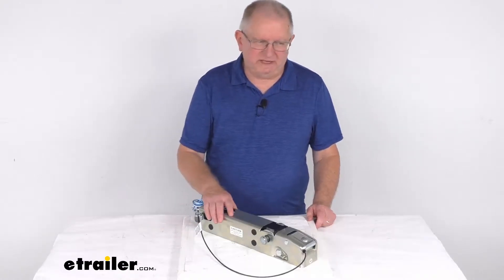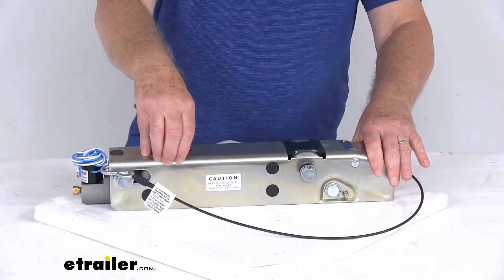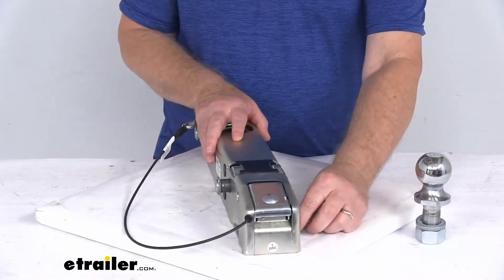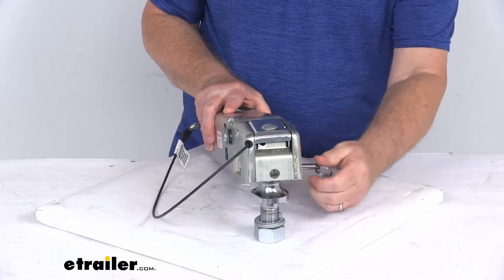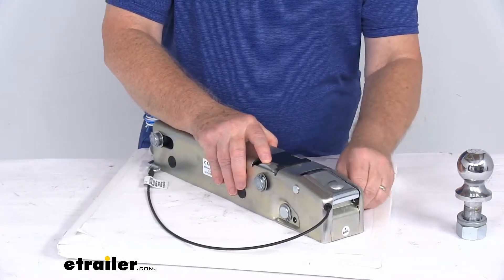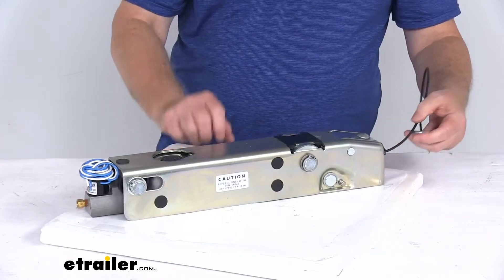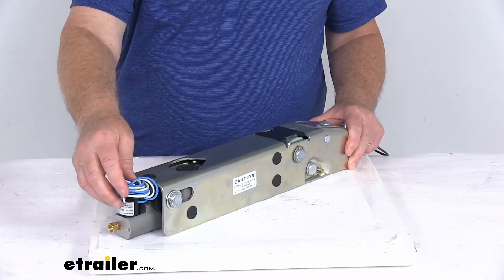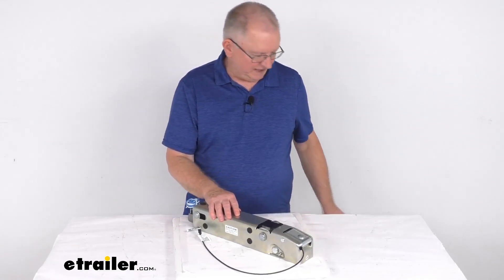etrailer | Comprehensive Review: Replacement Inner Member for Dexter DX7.5L Actuator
Jeff:                                                  Hello everybody, this is Jeff at etrailer.com. Today, we're going to take a look at this replacement inner slide for the Dexter DX 7.5L disc brake actuator for 2-inch hitch balls. It has a 7,500 pound weight capacity. Now this is the replacement inner slide that'll fit into your existing outer housing on your Dexter DX 7.5L or the legacy UFP disc brake actuator. Basically this inner slide is the portion that will telescope inside the outer housing of your surge brake actuator upon breaking, and it applies the force to the master cylinder to supply hydraulic pressure to apply the brakes on your trailer. If you notice on this one, it uses a nice low-profile coupler latch to ensure nice, easy, secure connection.

This is an over center latch mechanism, which will only engage when the actuator's fully seated on your 2-inch hitch ball. And I want to demonstrate that, I happen to pull a 2-inch hitch ball that this would fit onto.And just to show you how to install this, you pull out this tethered safety pin right here that allow you to open the latch. If you look on top of the latch, it has this round portion that goes back and forth. If you just push that over it'll release it, and that'll open up your latch, just like that. And with your latch open, you can see that when you're over the 2-inch ball, it'll fall right into place, put your latch back down, and now you're hooked onto the ball.

And then for extra safety, slide this safety pin all the way through, and that'll keep the latch locked onto the ball. If by chance this does get hit or something and it unleashes it or unlatches it, that latch won't open all the way it'll still stay attached to the ball, and then you just push it back down.And then to totally remove it, just slide your safety pin back out, slide open your latch, and that'll open all the way, and you can remove it from the ball just like that. So it's a very simple way to connect and disconnect from your hitch ball. Also, if you notice it has this breakaway cable, which is included. Now this breakaway cable is required by law, this will attach to your tow vehicle.

And what this does is when it's attached, it will prevent a trailer runaway situation. So if this trailer happened to become detached from your tow vehicle, it would pull on this breakaway cable, which would then activate the master cylinder to apply the brakes on the trailer to prevent a runaway situation. Now, the master cylinder itself, let me flip this over and you'll be able to see it. Right here, this master cylinder is a constructed of aluminum rather than plastic or steel. It gives you a nice increased strength and corrosion resistance.And if you notice on the back of the master cylinder right here, you'll see it has the Selectric reverse lockout solenoid.

This will let you back up without actuating your trailer brakes. The solenoid, you can see the wires here is wired to your reverse light circuit, and it activates automatically when you shift into reverse. Again, the application on this is single axle trailers with disc brakes. The ball size we mentioned it fits on is a two inch diameter hitch ball. Weight capacity is 7,500 pounds. But that should do it for the review on this replacement inner slide for the Dexter DX 7.5L disc brake actuator, for 2-inch hitch balls. It has a 7,500 pound weight capacity..